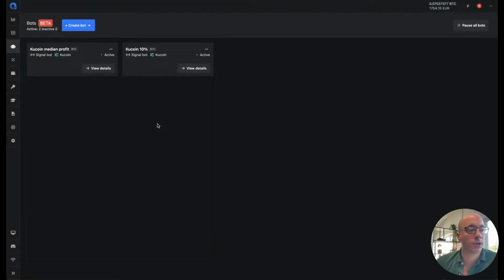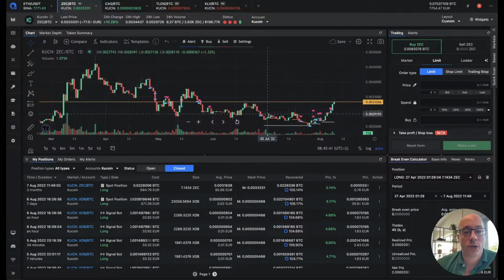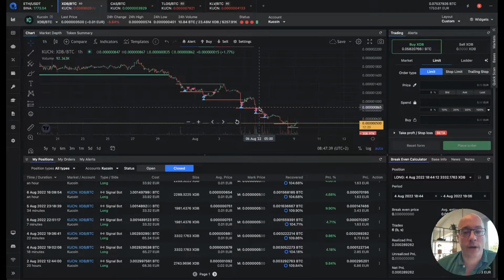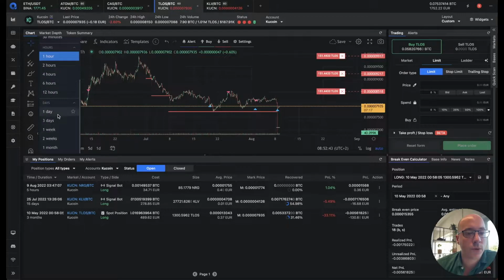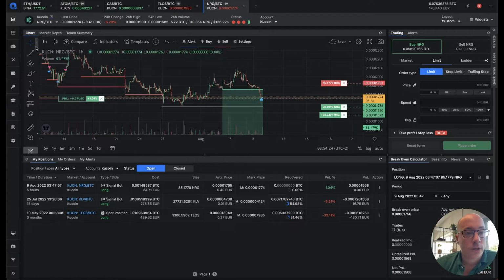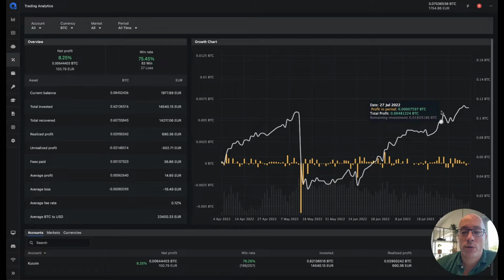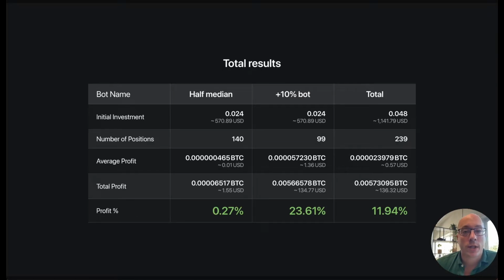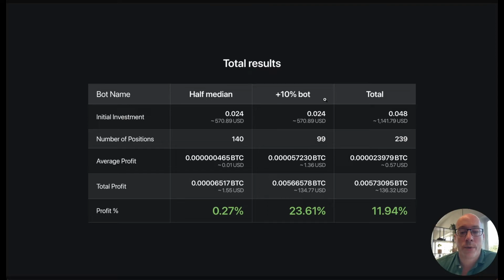What profits can you make, trading with a signal bot for crypto currencies?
Wondering what profits you can make, trading with a signal bot for crypto currencies?
In this video I will show you the monthly results and the total results after 4 months of trading.

This even includes the LUNA crash!!

We are trading on Kucoin and it runs 2 bots with different settings.
Let's compare what impact different settings can make.